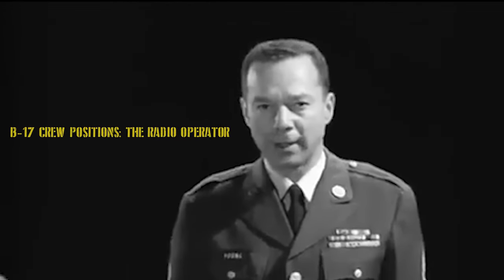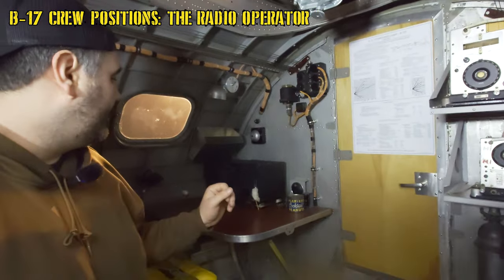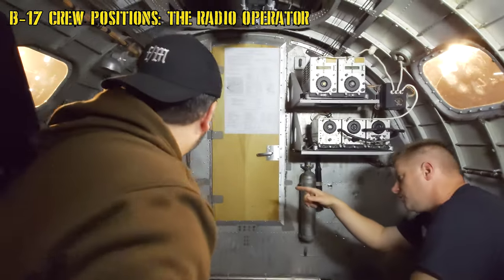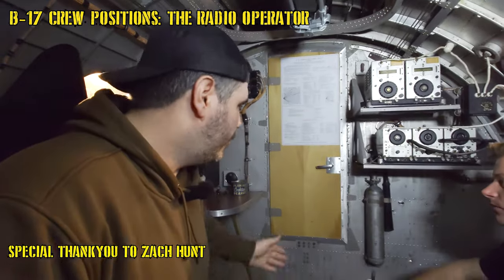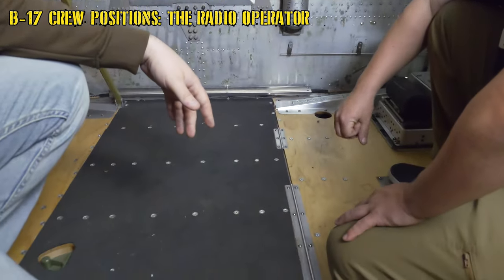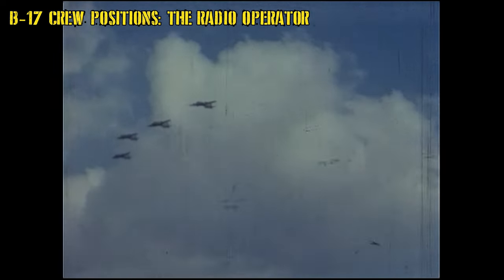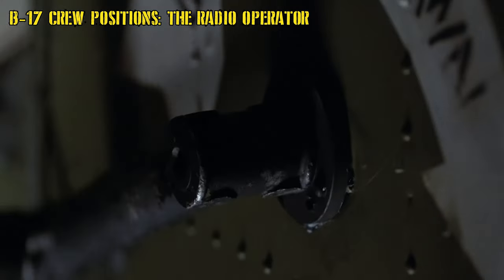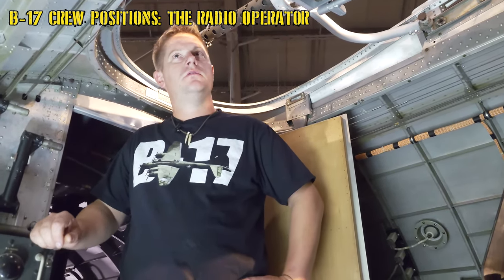Memphis Belle's B-17 Radio Compartment Exploration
Take an in depth look at the legendary "Memphis Belle" Radio Operators Station and Radio Compartment and learn about the equipment and role in which all B-17s flew to their target. Learn about the bloody war in the skies above Europe in M.A.C. B-17 series.